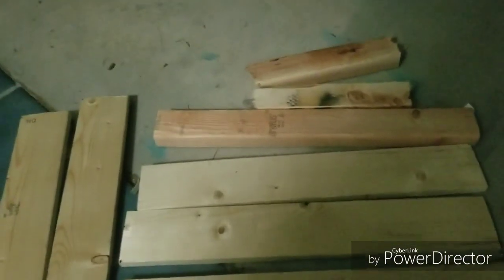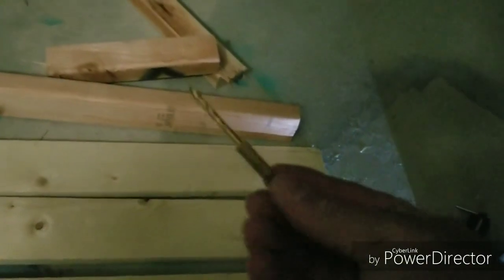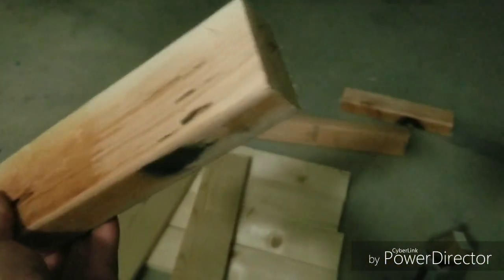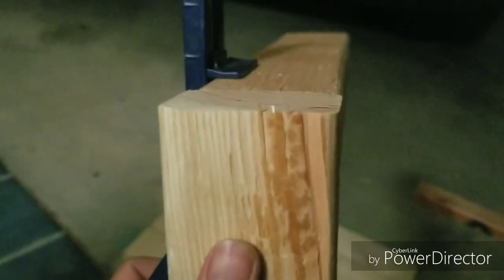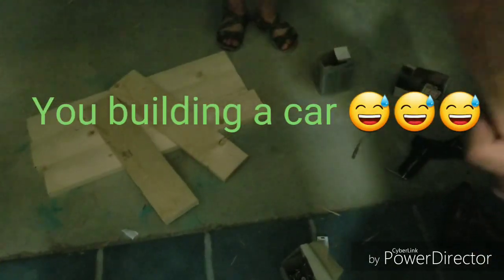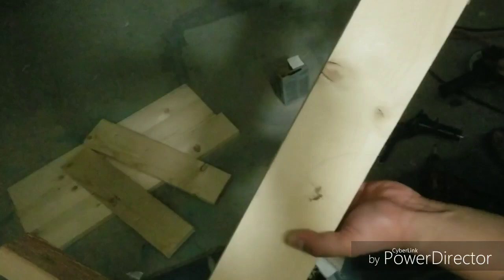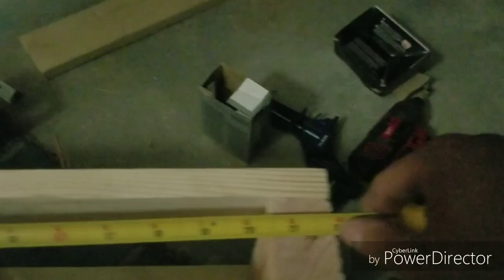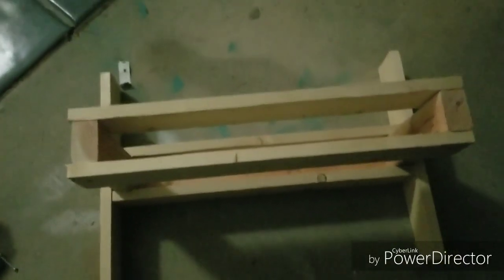How To Build 8 Shot Mortar Rack Using HDPE Tubes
I made this video cause a Subscriber of mine wanted me to build him an 8 shot rack. The measurement on this video will only work for HDPE Tubes and not fiberglass. Fiberglass have a thinner wall therefore the measurements are different.